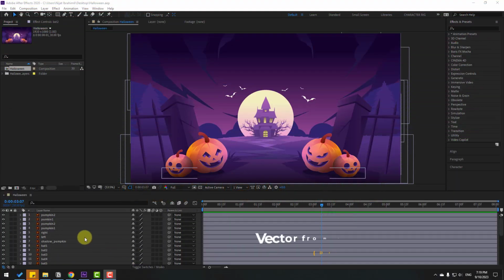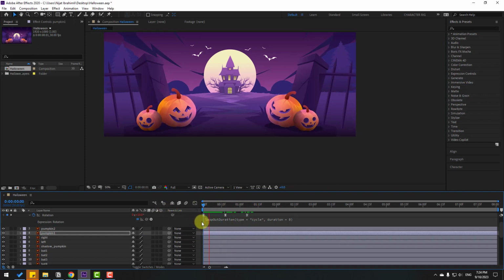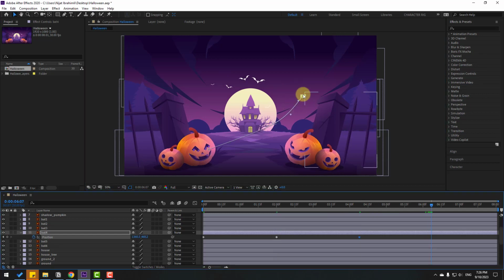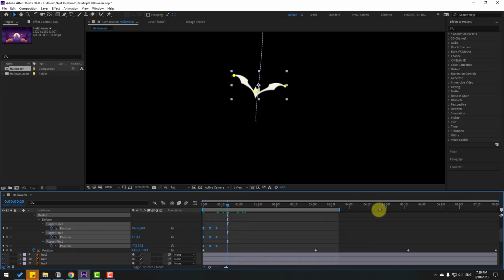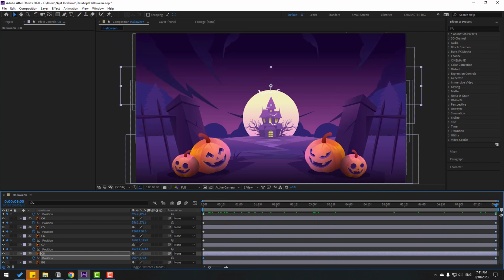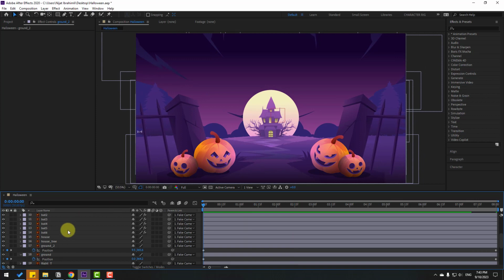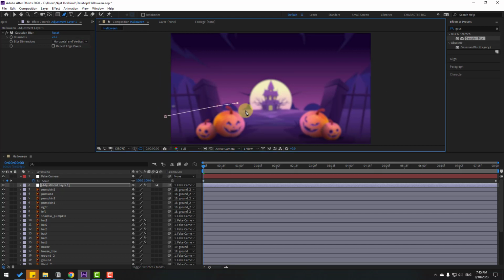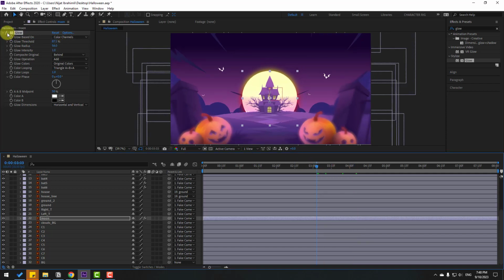Halloween 2D Animation in After Effects Tutorials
Hi guys, welcome to my new video tutorial. In this tutorial i will show how to make fake 2D camera parallax without camera tool and i will show how to make Halloween 2D cartoon animation with using After Effects. Let's get started!